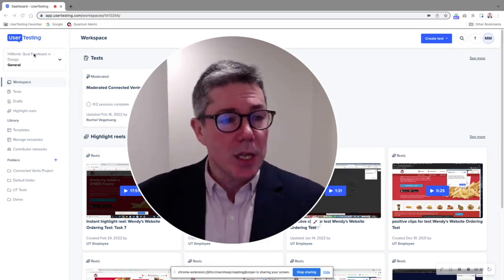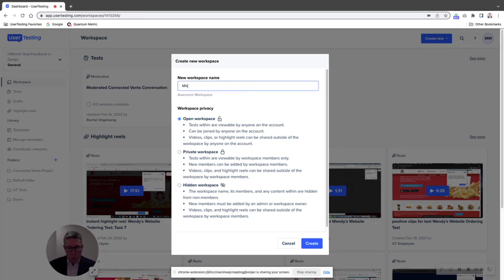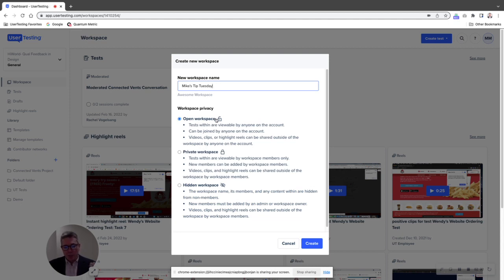UserTesting Tutorial - Hidden Workspaces for Secret Projects